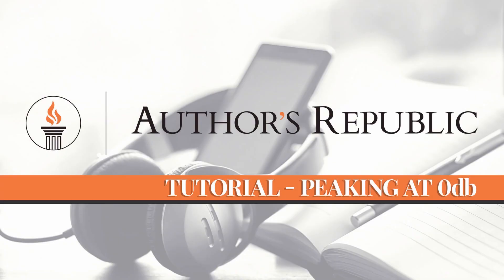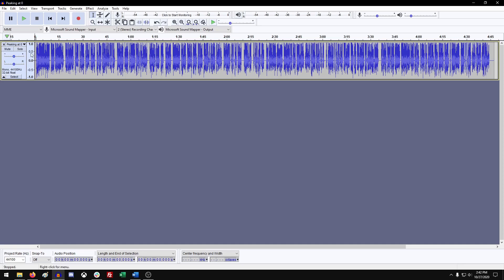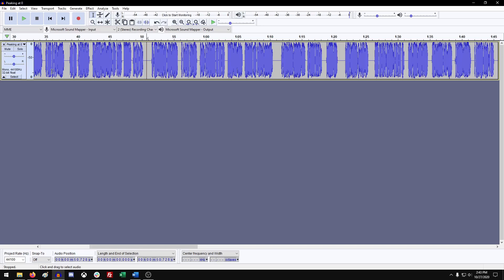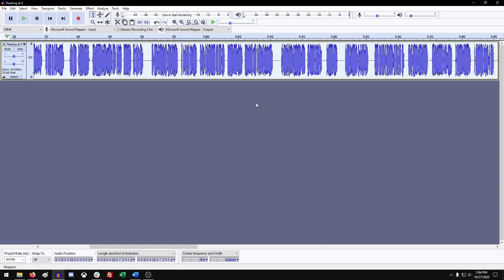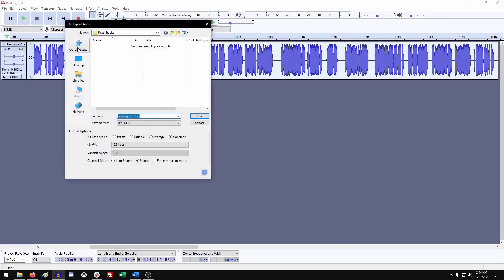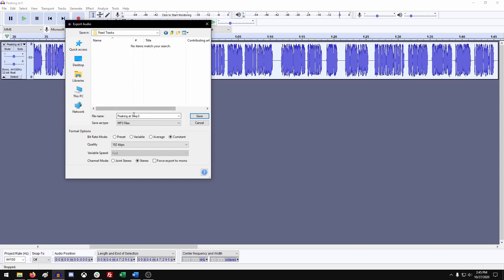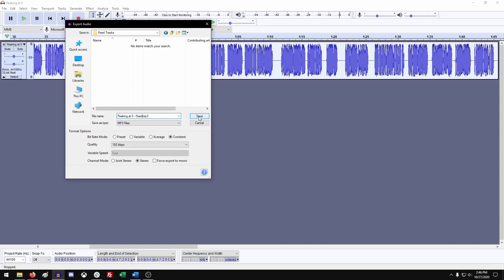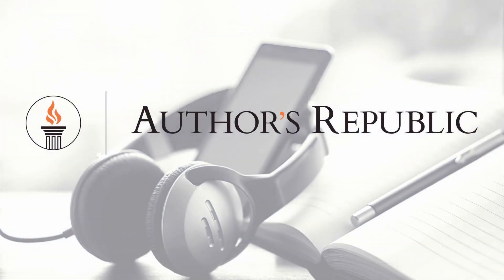Peaking at Zero dB | How To Meet Audiobook Requirements | Audacity Tutorial 2.3.2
Having Trouble Meeting Audio Requirements? Audiobooks must meet specific audio requirements to be submitted to retail, library and music platforms.

When your track is peaking above -3dB, the top of the sound wave clips off, decreasing the audio quality and making it sound distorted. Follow this tutorial to fix peaking audiobook tracks.